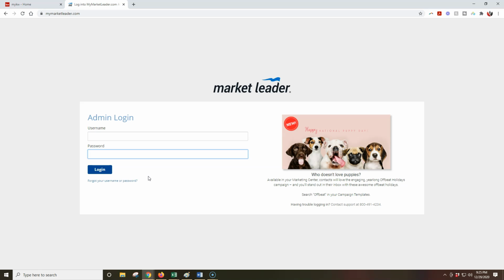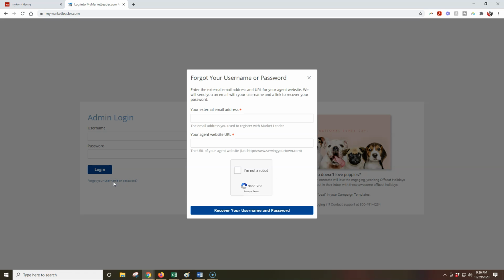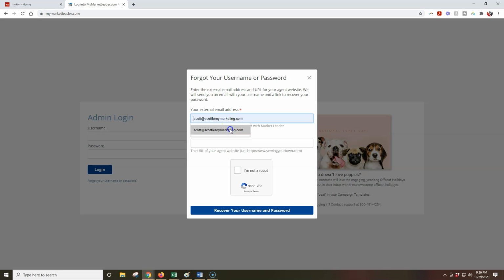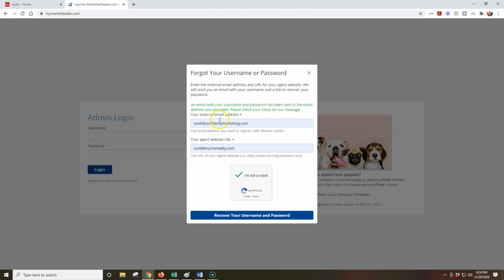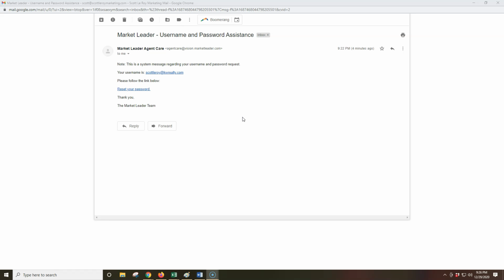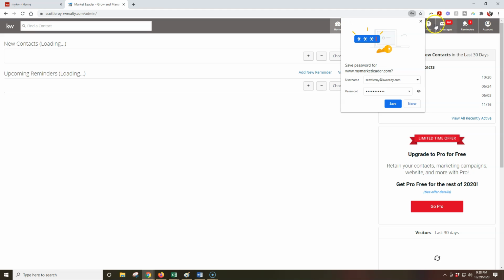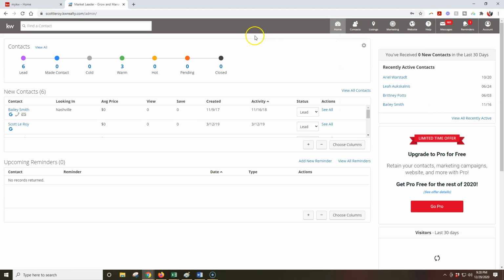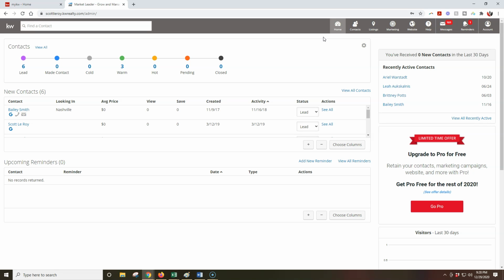How To Sign In To eEdge To Export Your Data And Contacts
Learn how to sign in to your eEdge account if you need to access your contacts or data before the end of 2020 with CEO Scott Le Roy of Scott Le Roy Marketing.